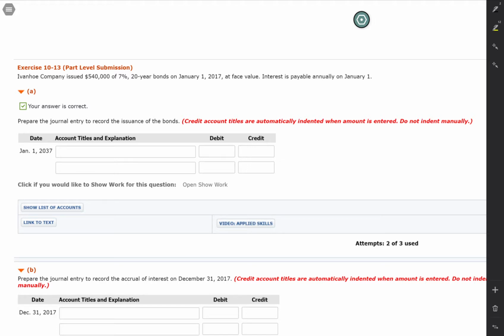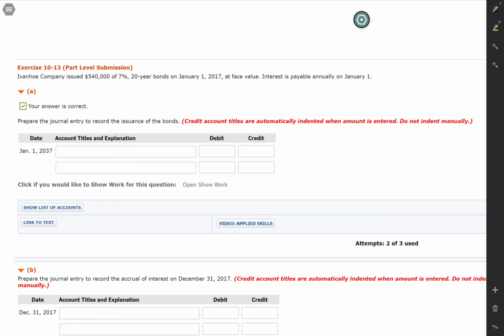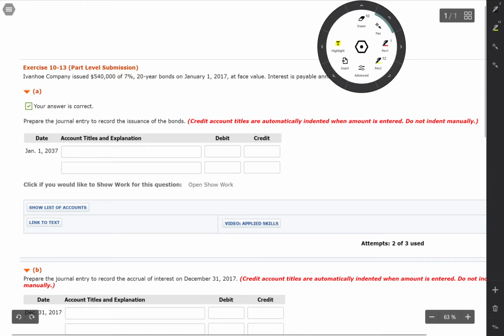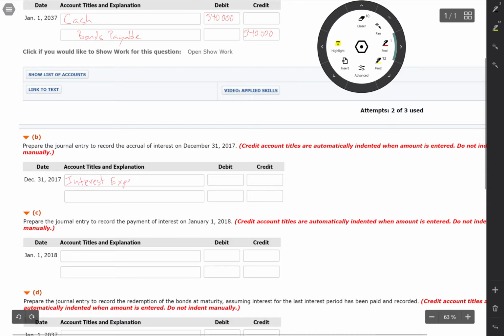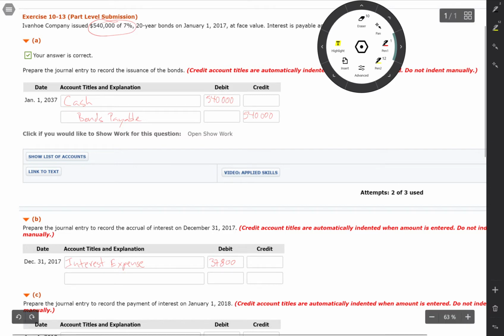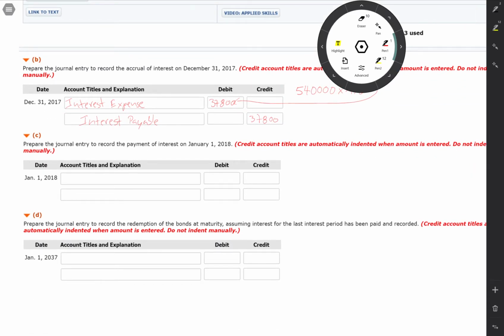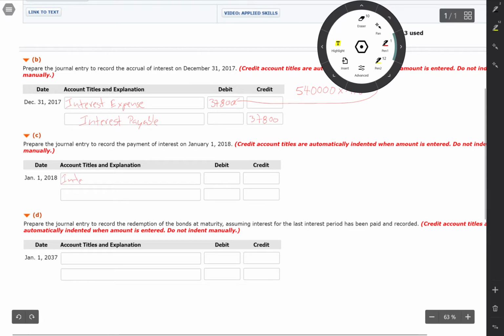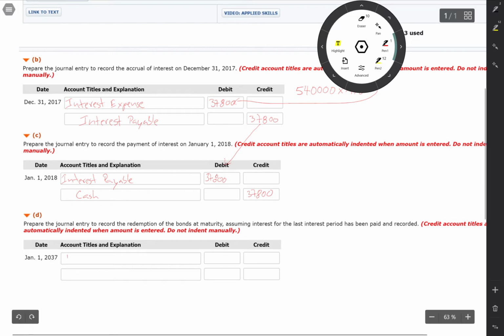Drawboard PDF 2018 11 27 12 48 05 PM